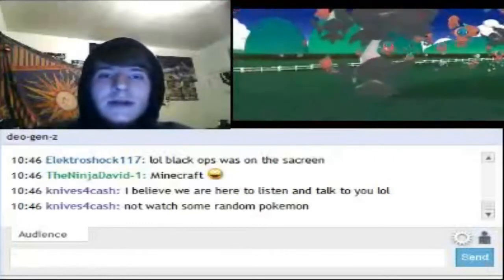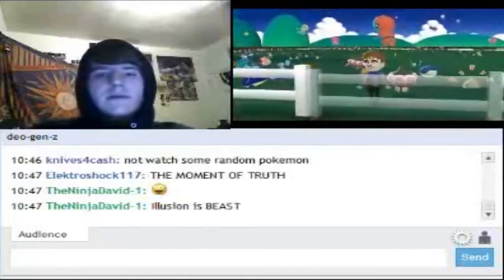PokeChat- Episode 3 on 4/15/11 (Part 8)